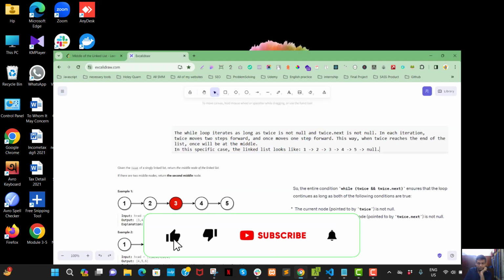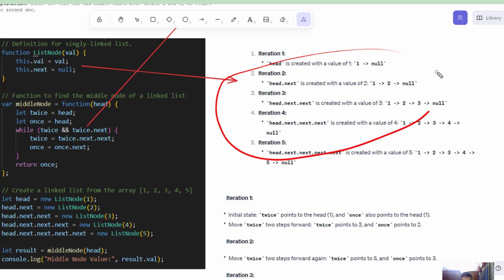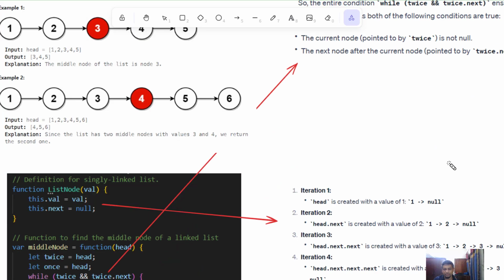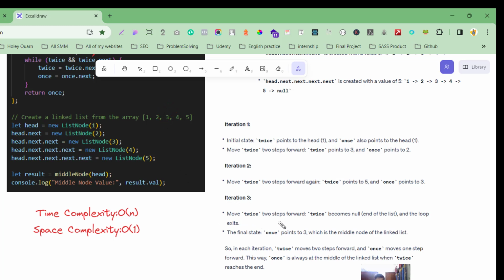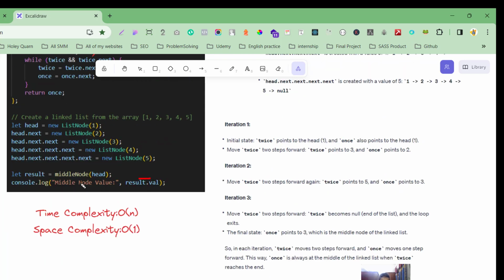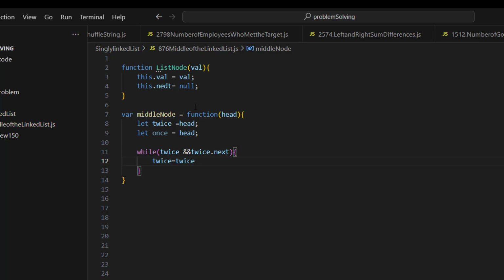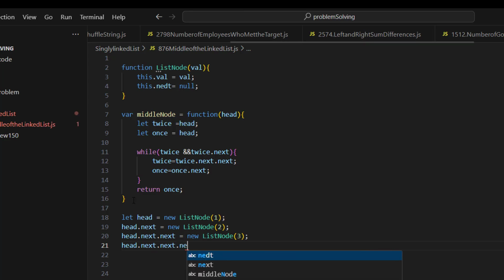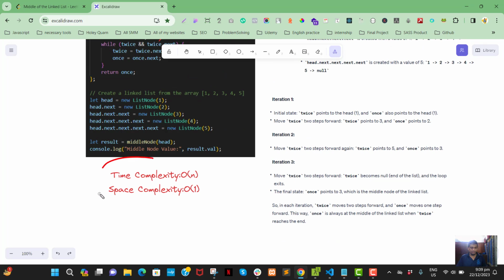leetcode javascript 876 Middle of the Linked List- Javascript tutorial| Easy Explanation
"I am aspiring to secure a software engineering position in Canada, leveraging my expertise in JavaScript, React.js, Node.js, Express.js, Data Structures and Algorithms, system design, AWS, and more. With a passion for the IT field and IT jobs, I am enthusiastic about contributing my skills and knowledge to innovative projects in the Canadian tech industry."
🤝 Join the Coding Community:

Number 6: leetcode 1512 Number of Good Pairs| javascript tutorial| O(n) No one will tell you like that